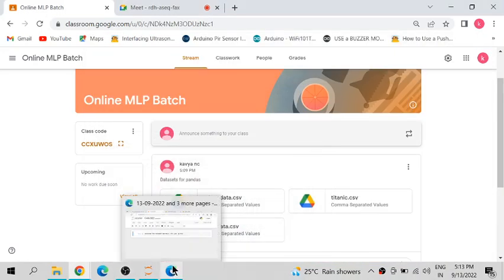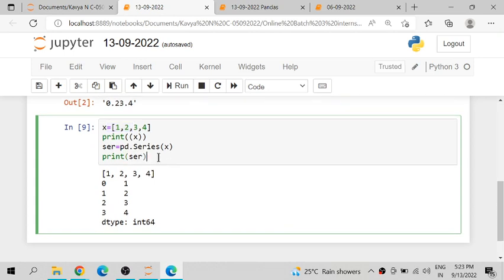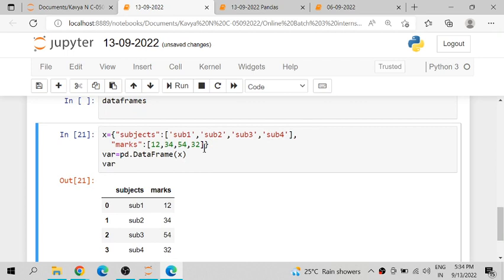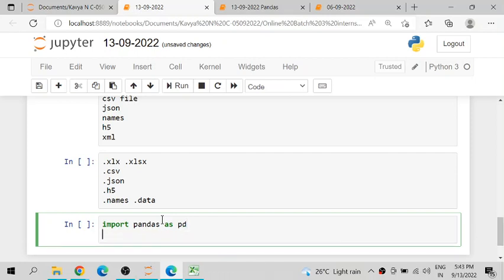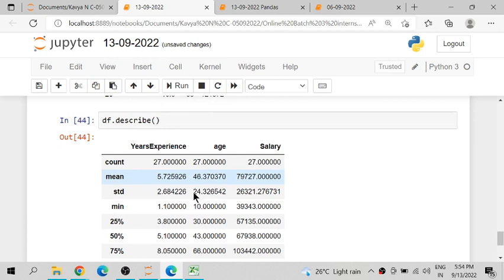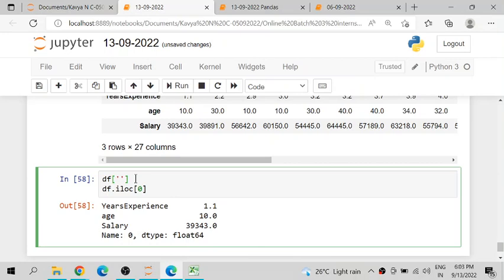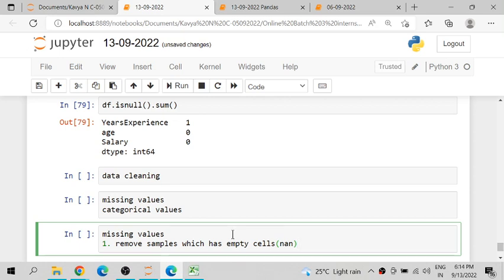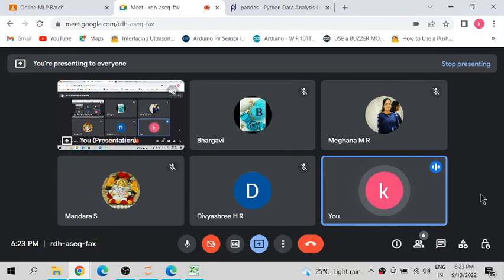Class 7 Pandas